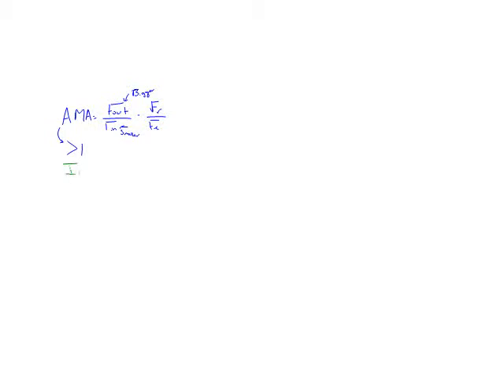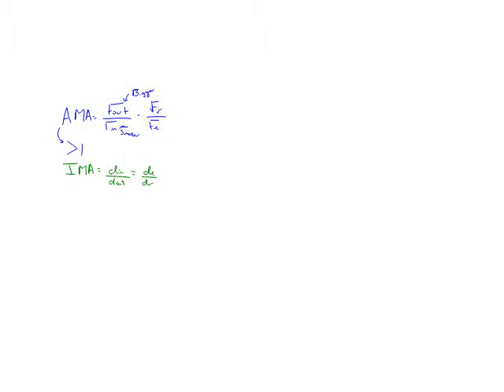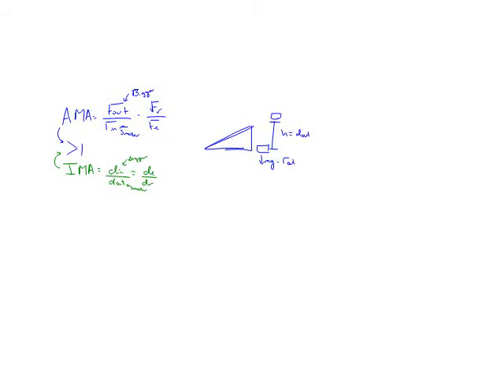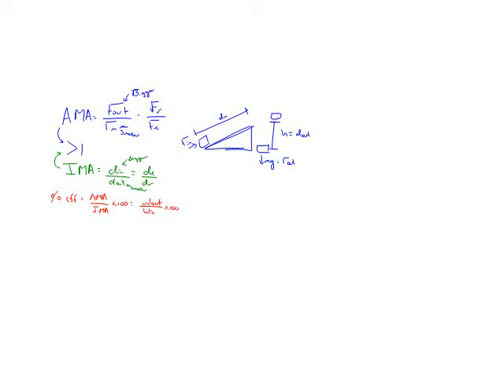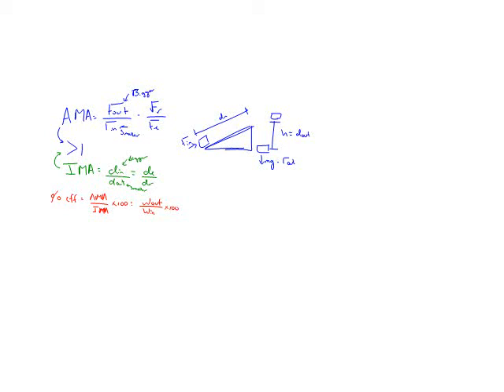10.2 Simple Machines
Calculating actual mechanical advantage, ideal mechanical advantage, and percent efficiency for simple machines